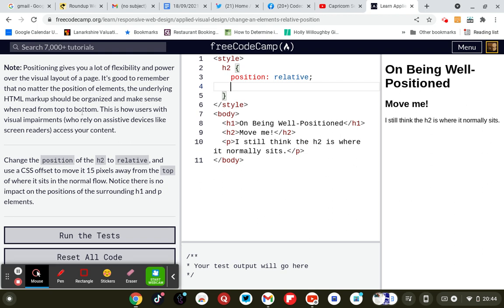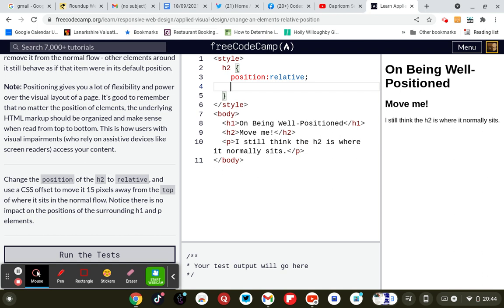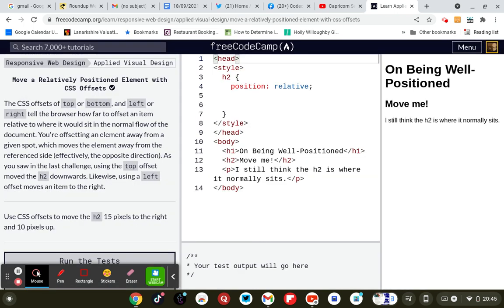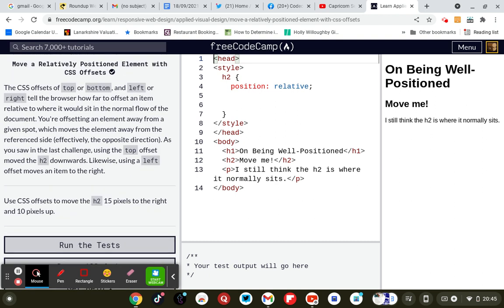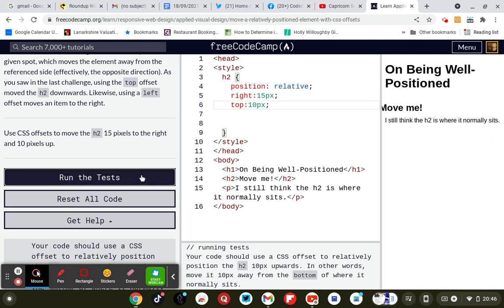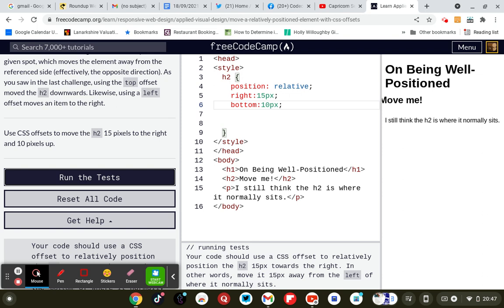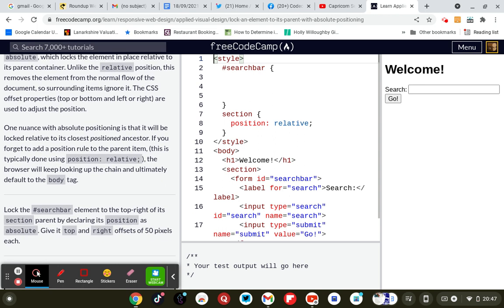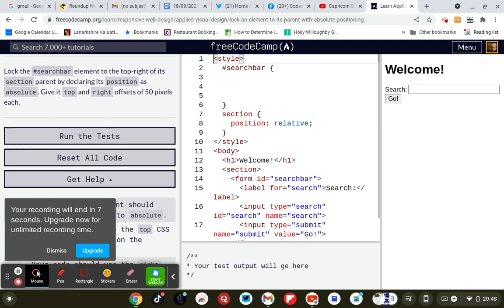Learning positioning, relative, absolute, fixed: Sep 18, 2021 8:48 PM